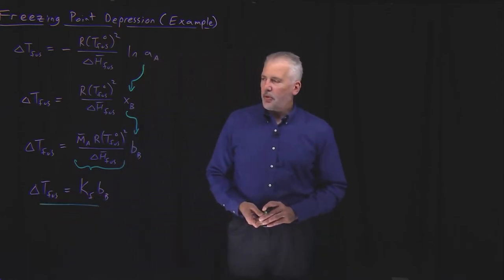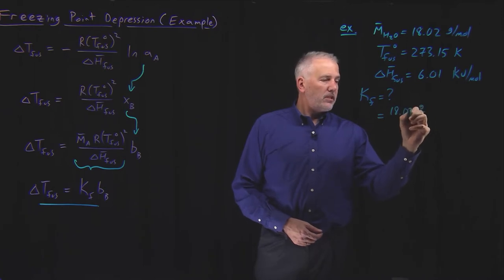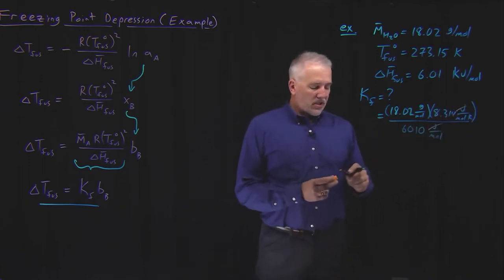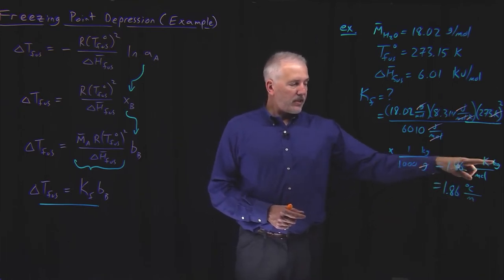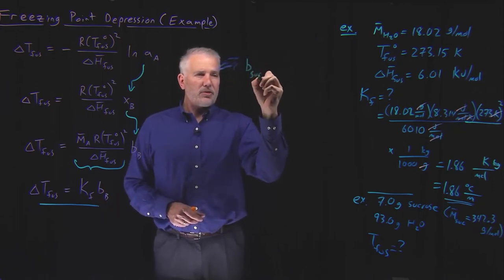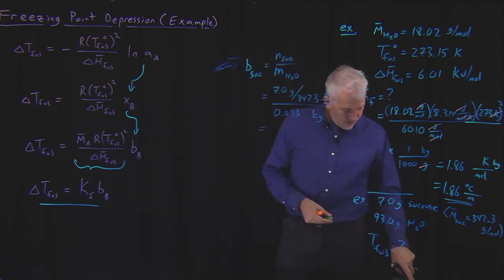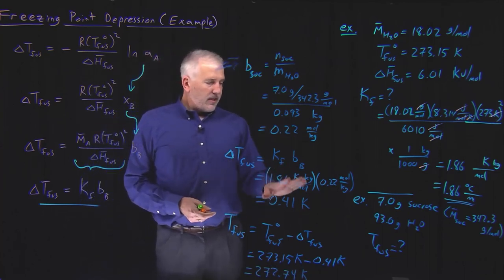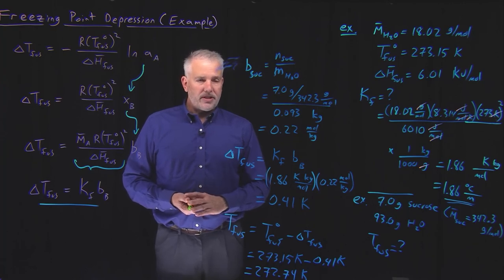Freezing Point Depression (Example)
The freezing point depression constant for a solvent can be calculated directly from its molar mass, freezing point, and enthalpy of fusion.

Using this freezing point depression constant, the freezing point for a solution in that solvent can be predicted.